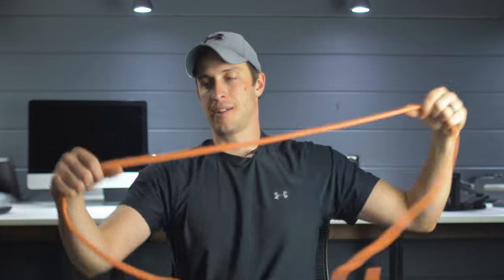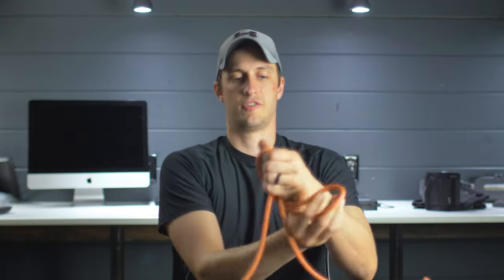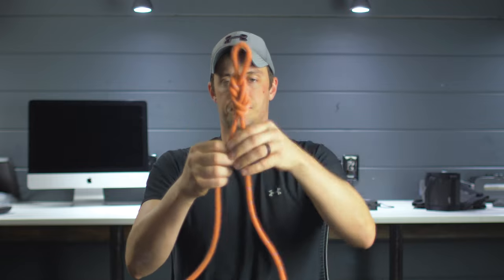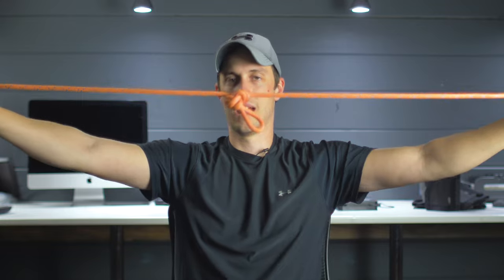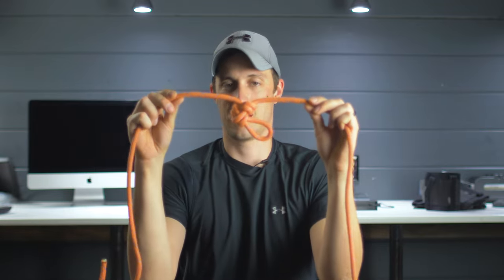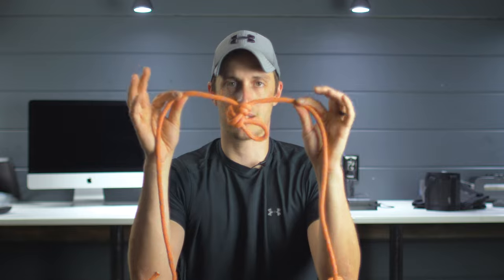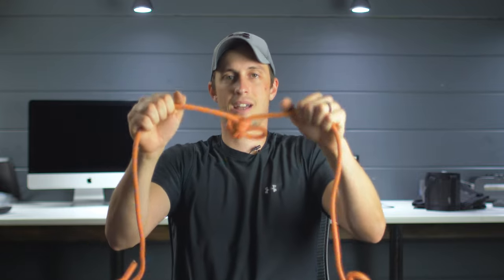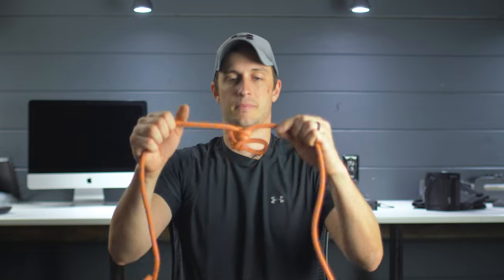Useful Knots You Should Know - Part 1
In this video, we discuss knots you should know and specific terminology related to tying knots.

Knots Covered:
Overhand
Figure 8
Figure 8 on a bight
Figure 8 follow through
Double loop figure 8
Directional 8

Stay vigilant!